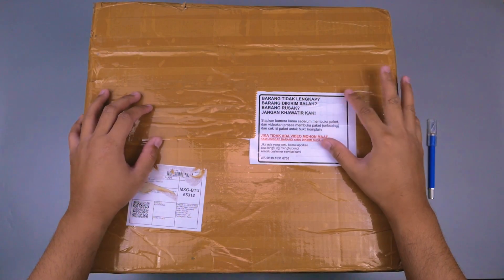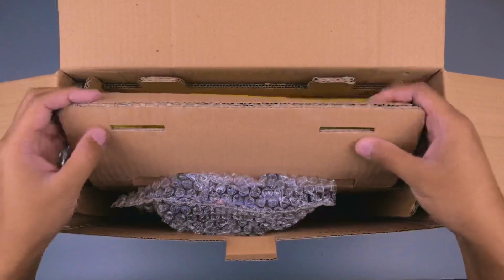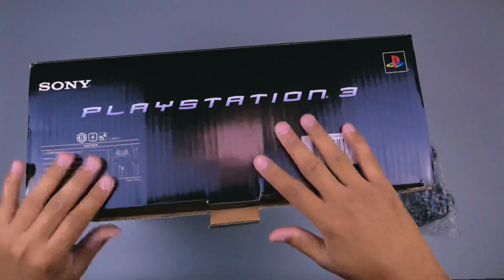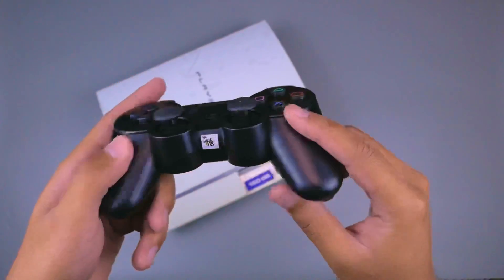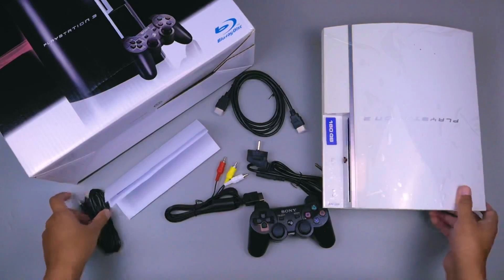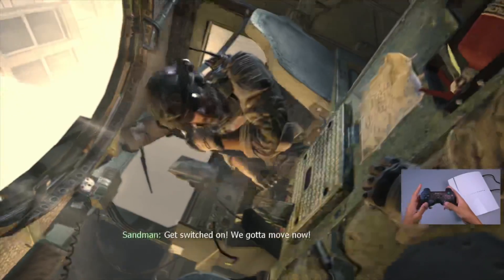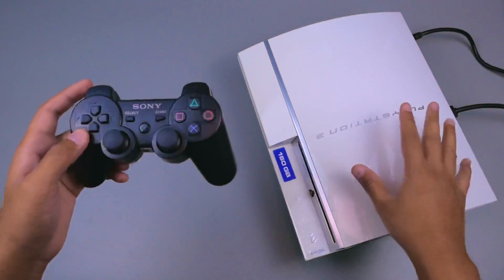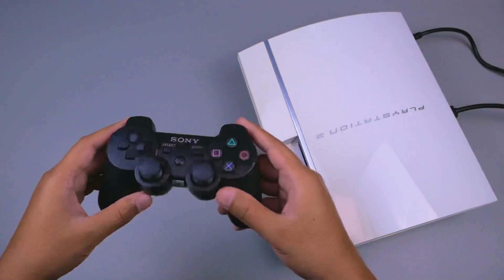Unboxing PS3 Fat CECHL Indonesia, PlayStation 3 Fat Refurbish Terbandel ? Test Game Modern Warfare 3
Yap.. Pada video ini saya akan men unboxing sebuah PS3 Fat Serie CECHL Refurbish dimana serie ini di bilang yang paling bandel, tidak mudah YLOD di banding serie PS3 Fat Lainnya.
PlayStation 3 Fat ini memakai Custom Firmware atau CFW, sehingga kita bisa memainkan game game non original hanya dengan menginstall file game game tersebut pada Hardisk Internalnya.
Di Video ini saya juga akan mencoba memainkan beberapa game hits PS3.

Ada banyak juga hal menarik dari PS3 fat CECHL ini. Seperti apa detailnya?
Tonton sampai habis ya.

Video ini berisi :
Unboxing
Detail fisik & kelengkapan
Tampilan Menu
Fitur fitur
Kekurangan & Kelebihan
Tes Game
Kesimpulan